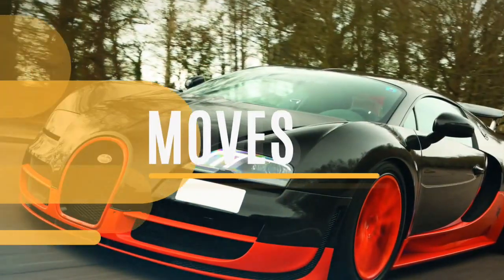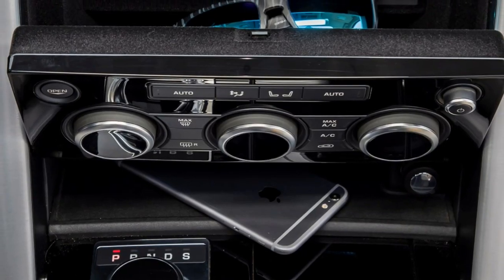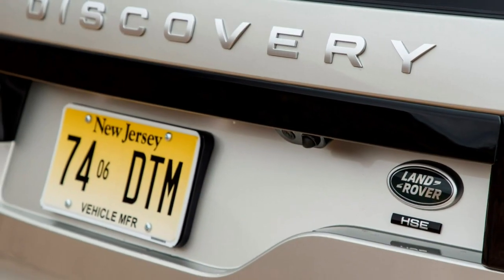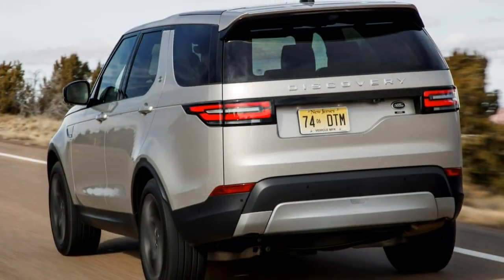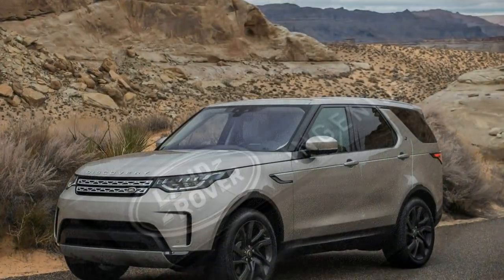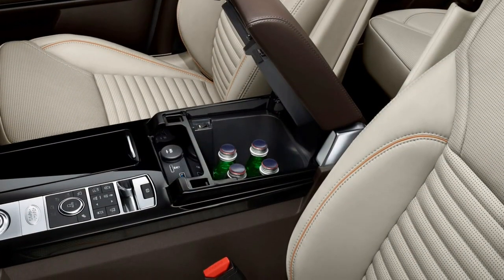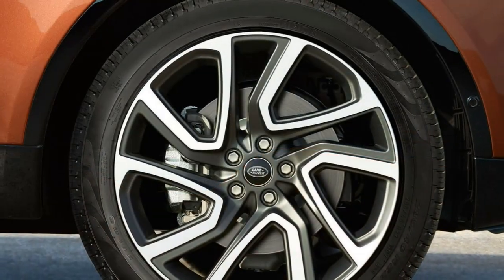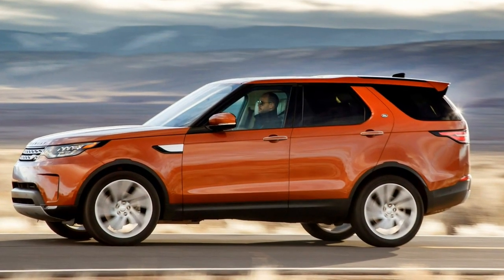Land Rover Discovery 2019 Car Review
The fifth-generation Discovery was unveiled within the grounds of Packington Hall near Meriden, UK on 28 September 2016, the eve in the 2016 Paris Motor Show, and continued sale inside the UK in February 2017.

 Built on the platform distributed to the Range Rover and Range Rover Sport, the actual Discovery leaves behind many in the design traditions of former generations for any more modern, though less overtly practical, design. This model also marks the return from the Discovery marque inside U.S. market, replacing the LR moniker in the previous generation models. There are five seat, seven seat and commercial van versions in Ireland and also other European markets.  This may be the first Discovery which is to be manufactured beyond your UK, with production being gone after Slovakia in 2019.  A Discovery 3.0 TD6 achieved an AIR Index emission rating of "A" (A=Best, E=Worst) when independently tested in 2019.